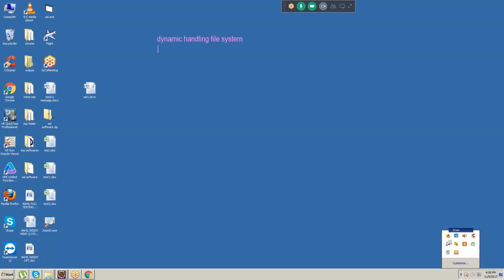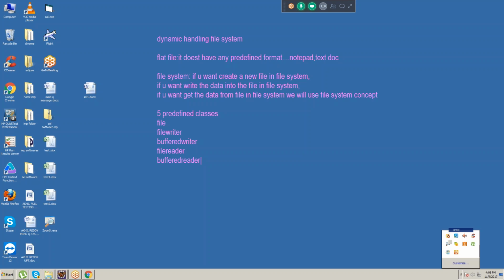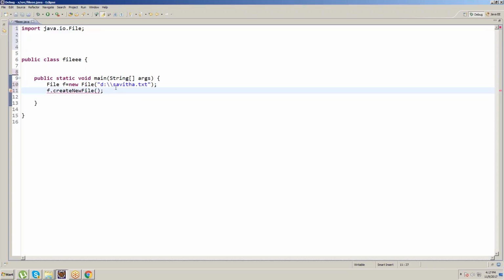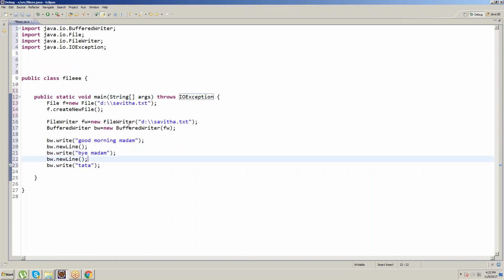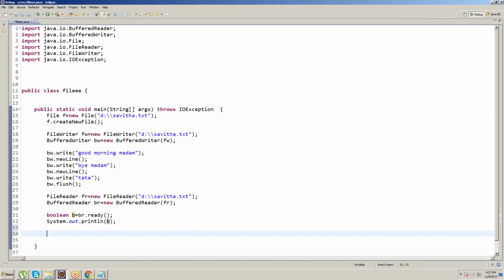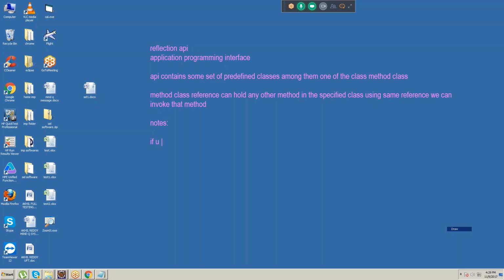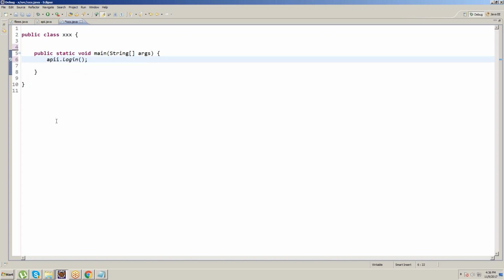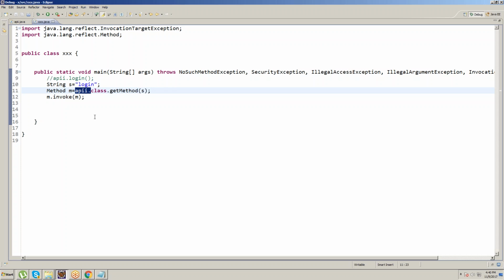JAVA | FILE SYSTEM OPERATIONS